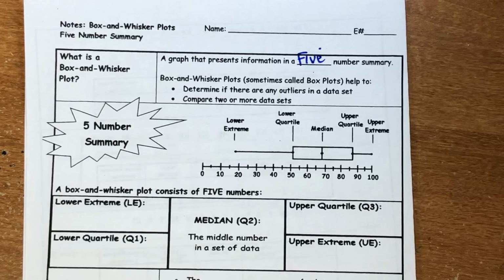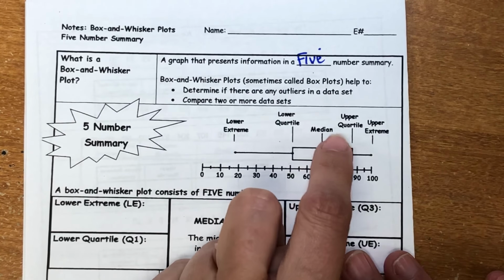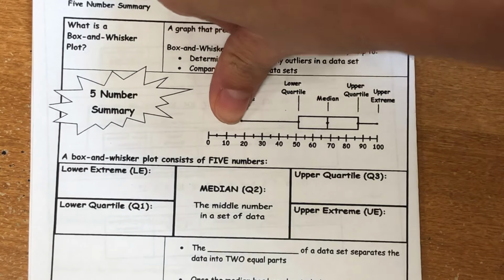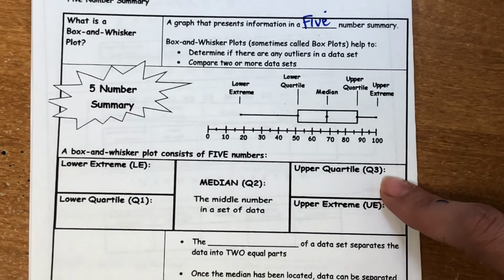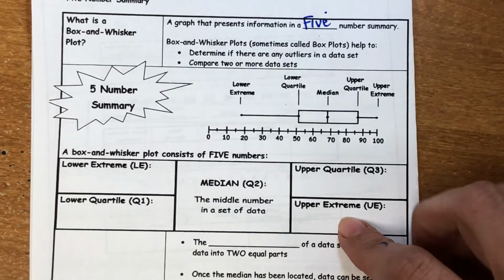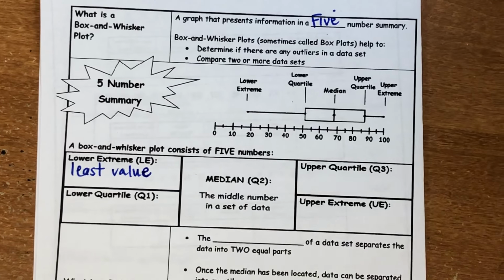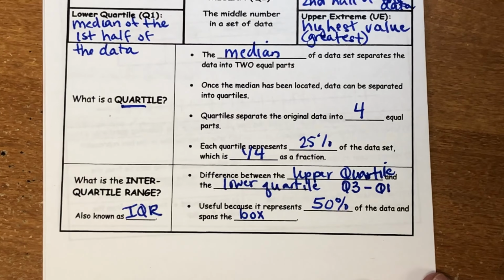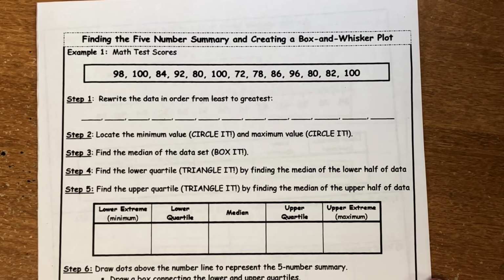Five Number Summary and Box Plots